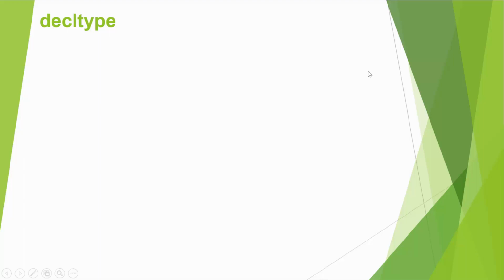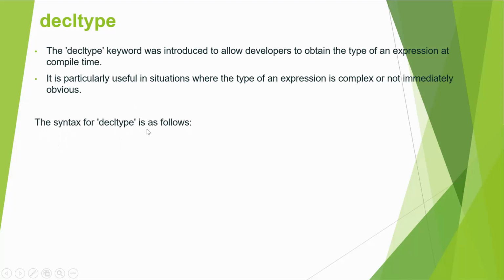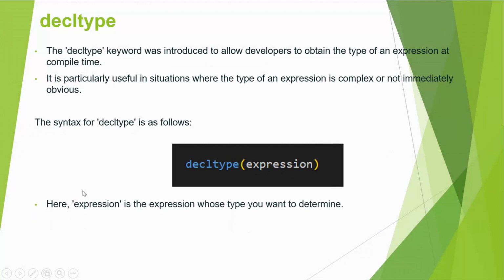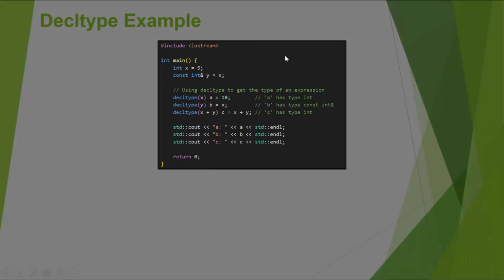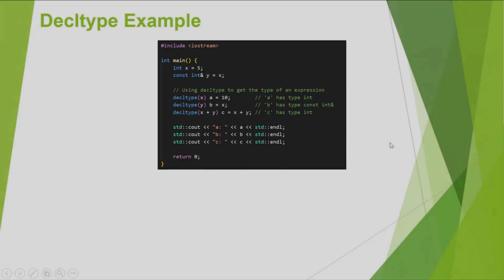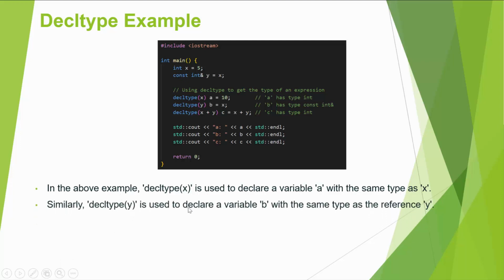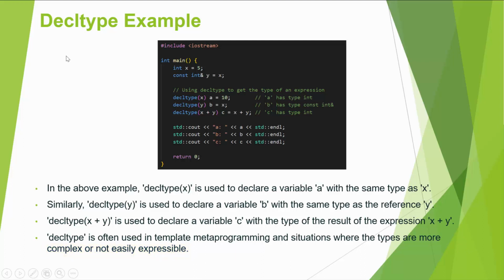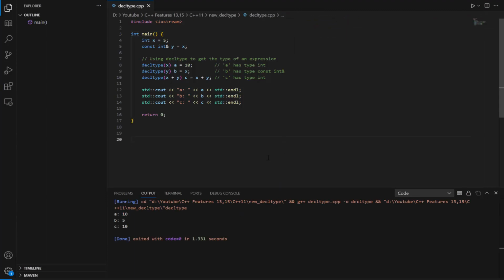Mastering decltype in C++11: Unveiling the Power of Type Inference | C++ Programming Tutorial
Embark on a journey of mastering decltype in C++11 with our latest video tutorial. Delve into the intricacies of type inference and unlock the full potential of your C++ programming skills. This comprehensive guide offers clear explanations, practical examples, and key insights to help you understand and leverage the power of decltype. Whether you're an experienced developer or a C++ enthusiast, this tutorial is designed to enhance your coding expertise.